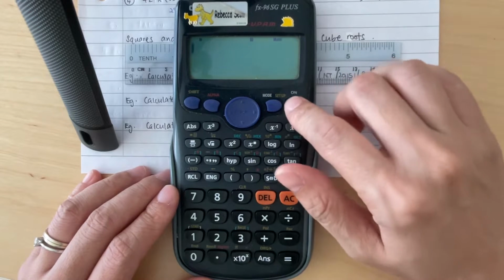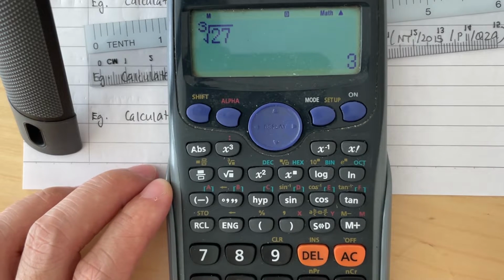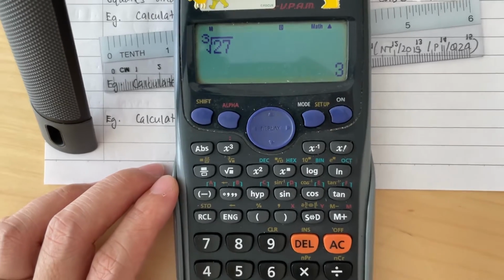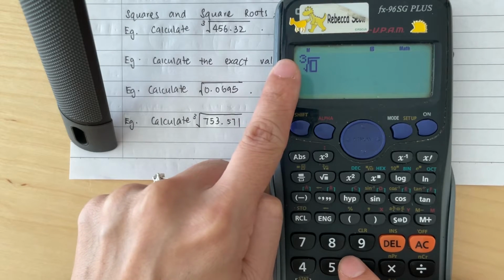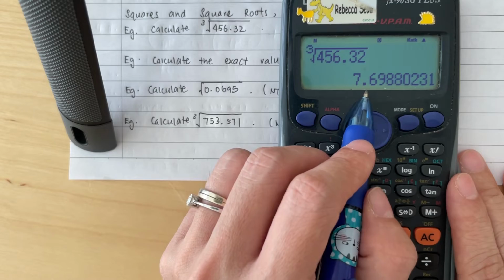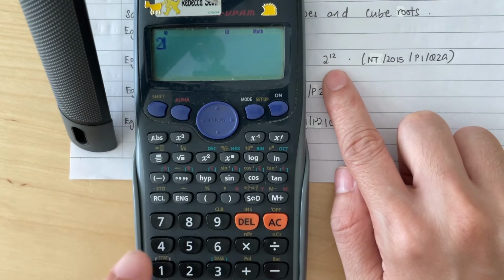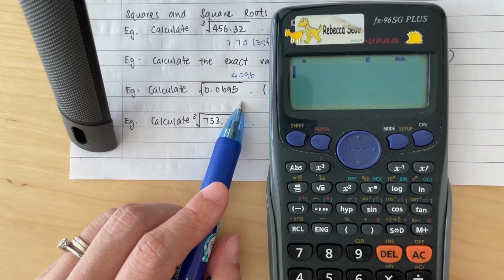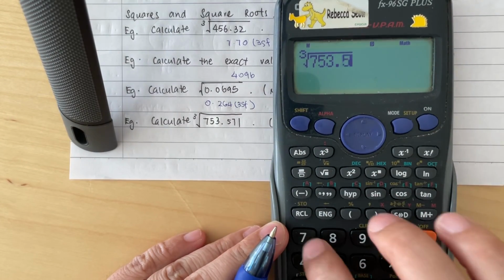Using the scientific calculator for expressions with squares and square roots, cubes and cube roots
This short recording shows you how to find squares and square roots, cubes and cube roots, and also numbers of various powers.